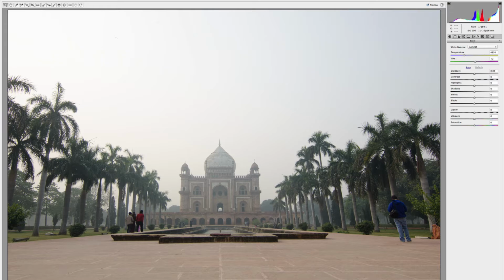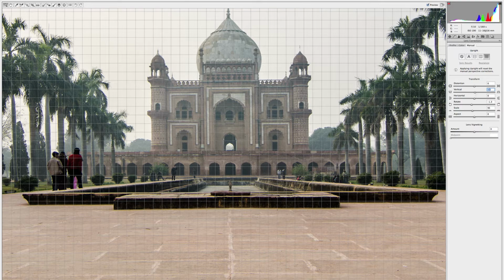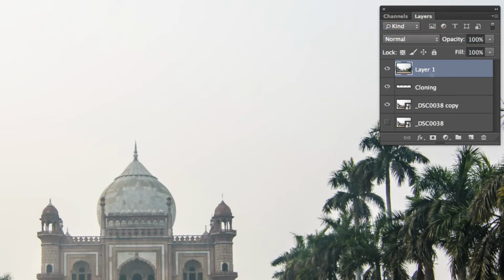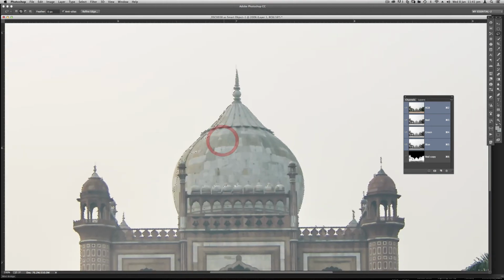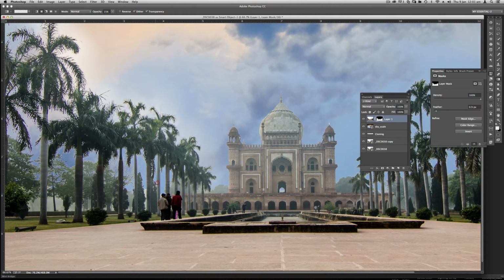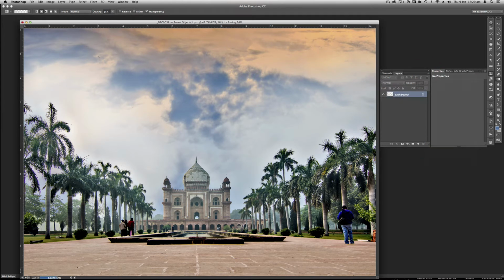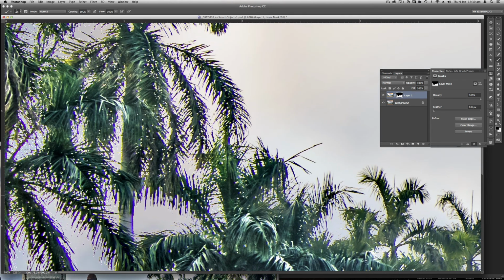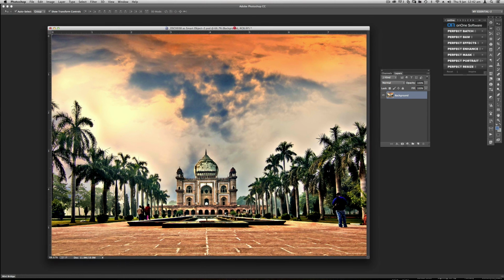How to replace Sky in a tricky situation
In this video we will see how we can replace Sky in a tricky situation using Photoshop.